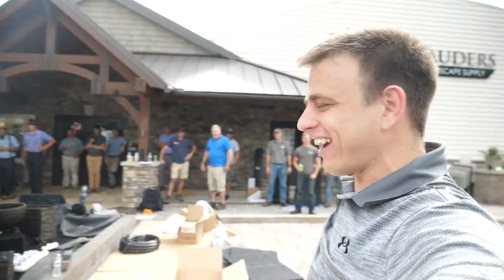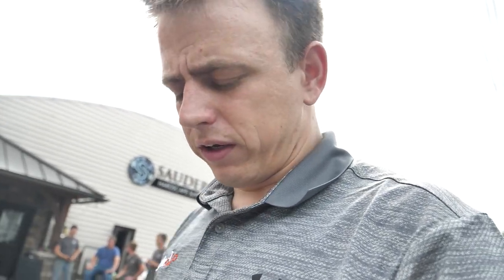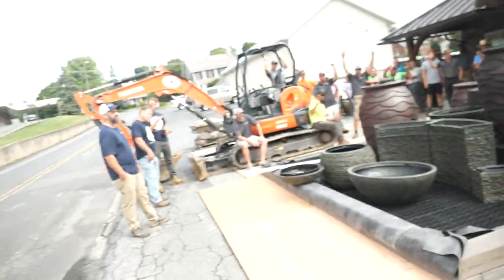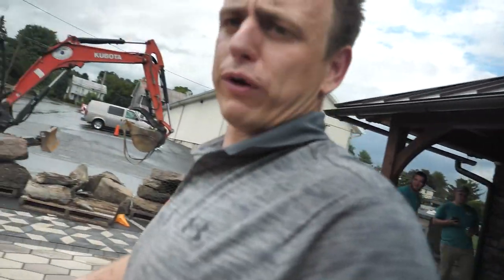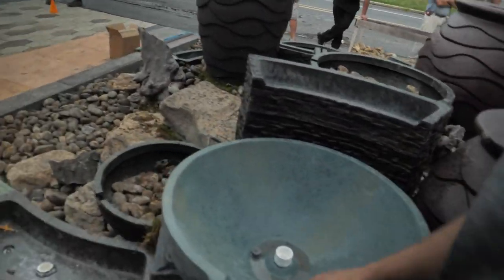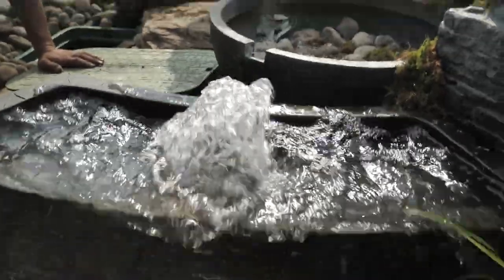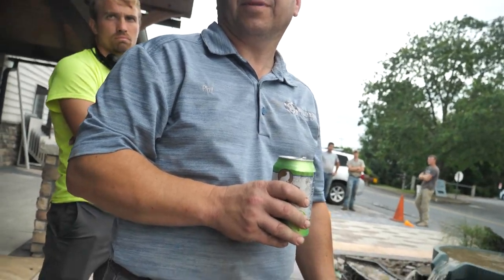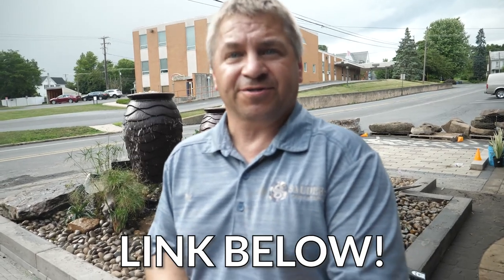Training CONTRACTORS on an Aquascape FOUNTAIN BUILD! 💦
Today we're heading down to Sauders Hardscape Supply!

They called us and asked if we'd come down to help do a contractor training event to teach how to build an Aquascape fountain, along with teaching for an hour or so on "knowing your numbers" using a software like

Sure!

So we headed down, talked about estimating and job costing for an hour or so, and then spent the rest of the day building this incredible fountain out in front on their main entrance.